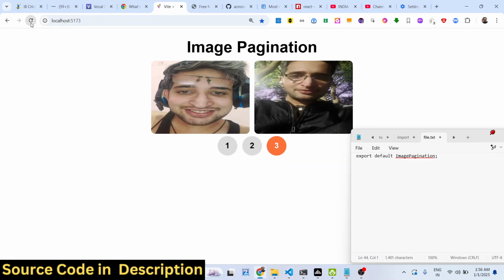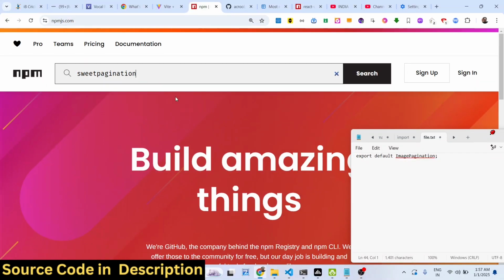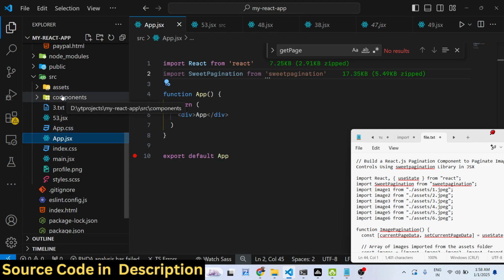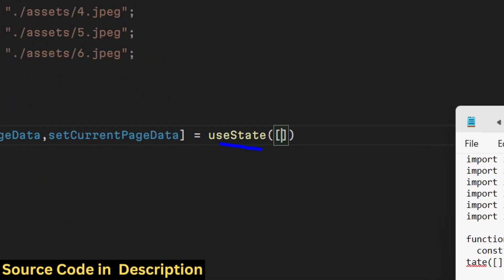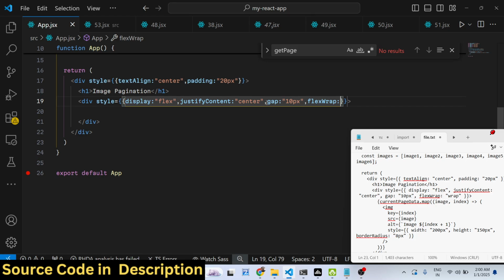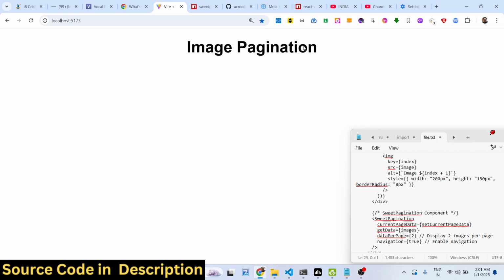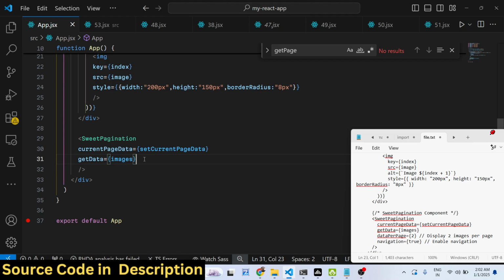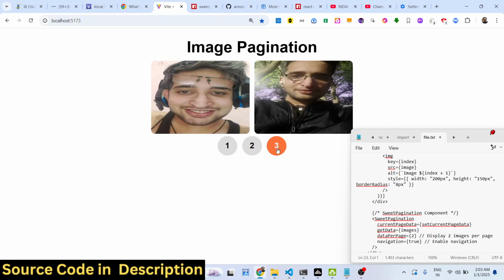Build a React.js Pagination Component to Paginate Images With Controls Using sweetpagination Library